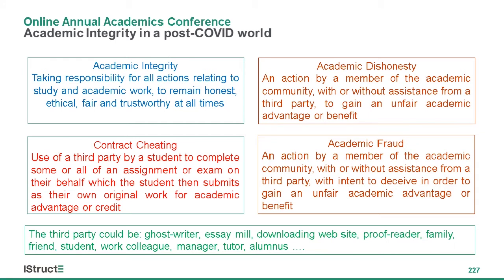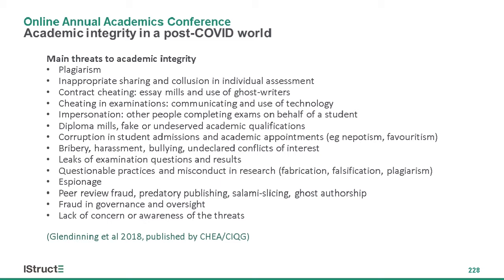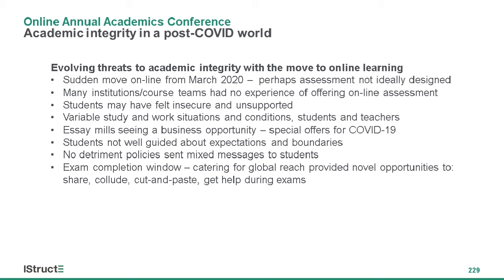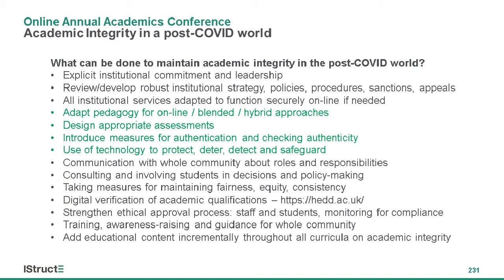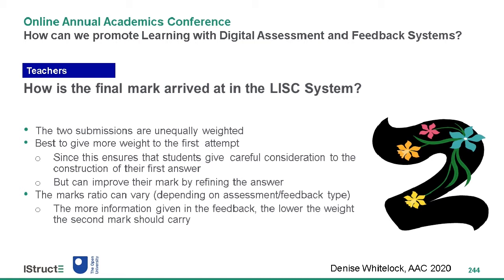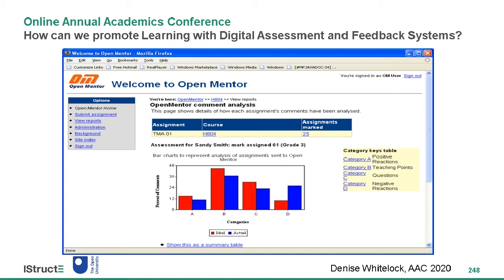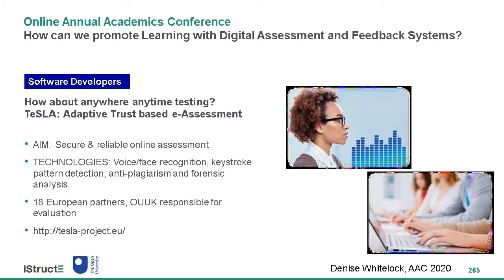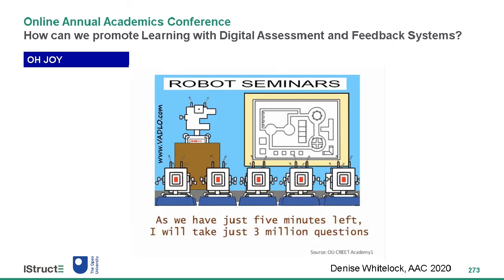Programme integrity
Presentations from the Annual Academics Conference 2020

Speakers:
Irene Glendinning - Coventry University
Denise Whitelock - Institute of Educational Technology, The Open University